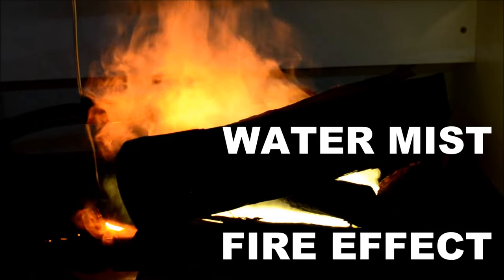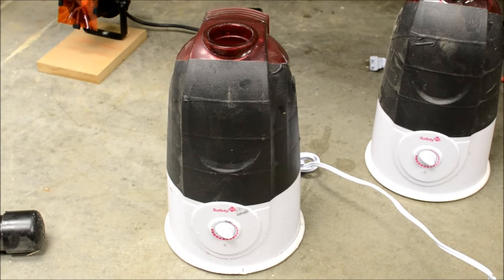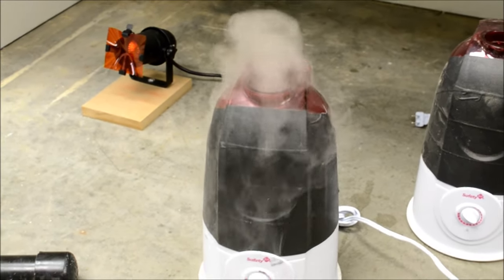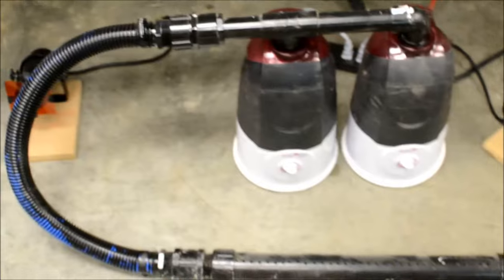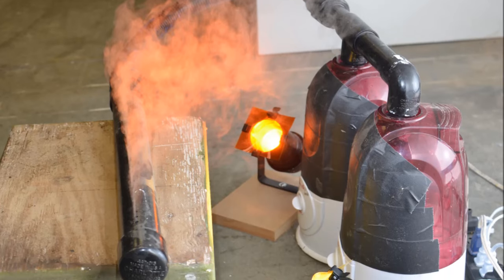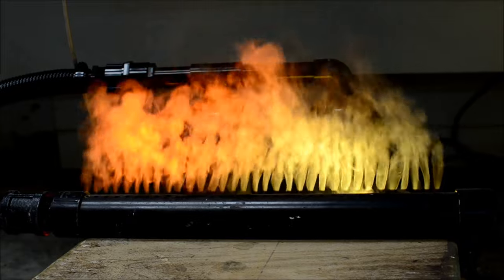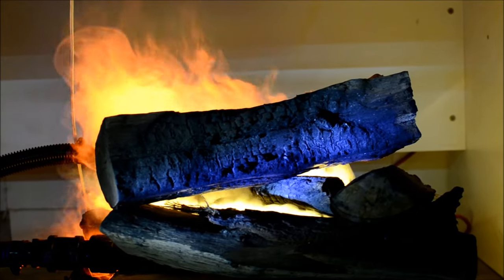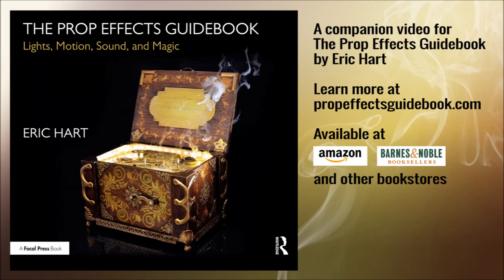Water Mist Fire Effect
How to create a convincing fire effect on stage using only water mist and lights. This is a companion video to "The Prop Effects Guidebook."